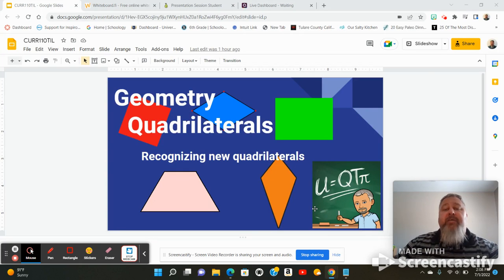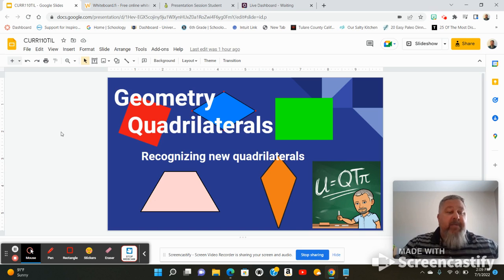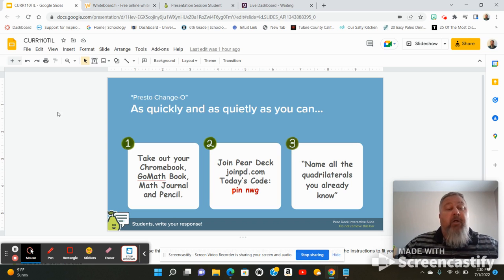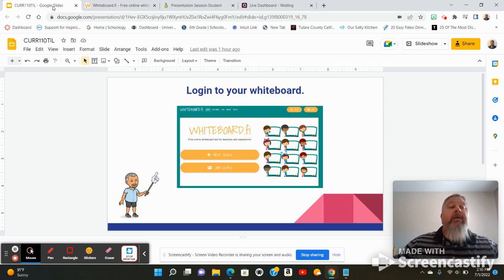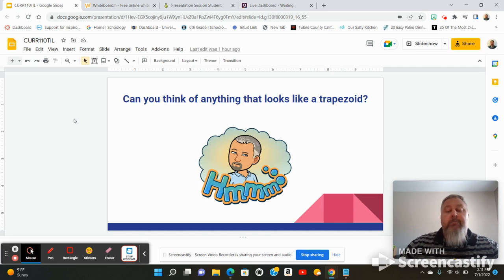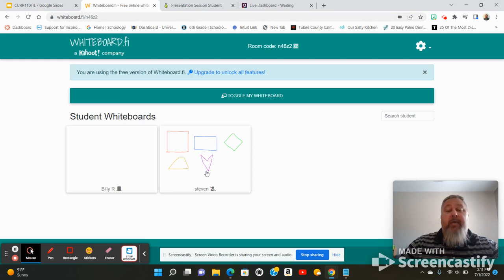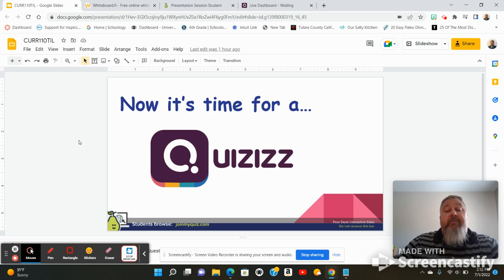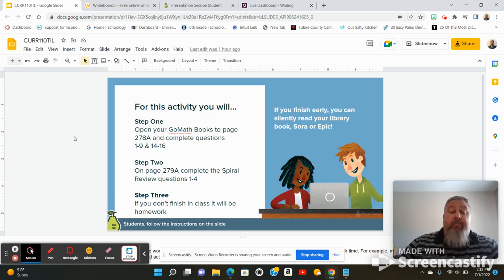Untitled: Jul 1, 2022 2:13 PM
CURR110TIL